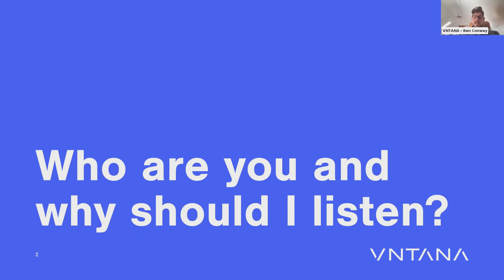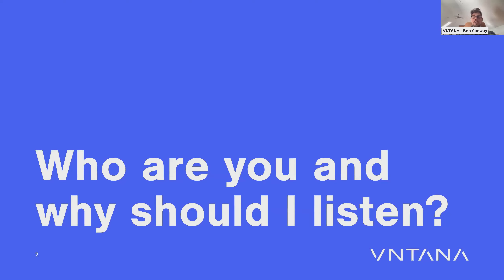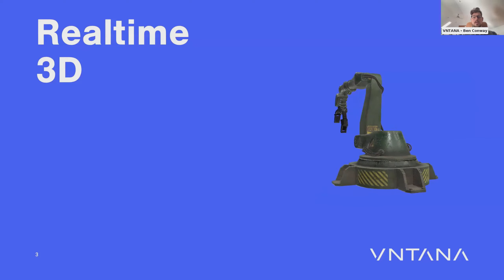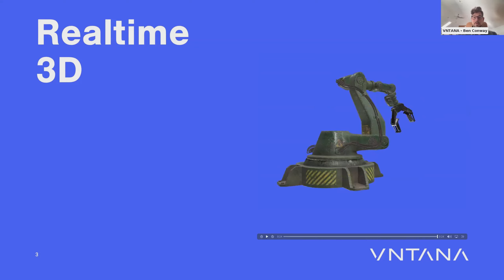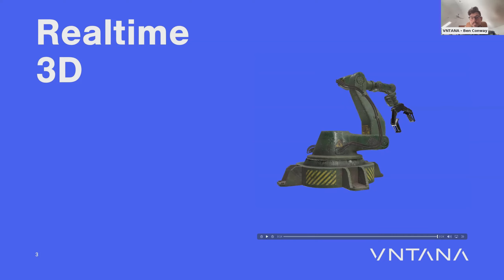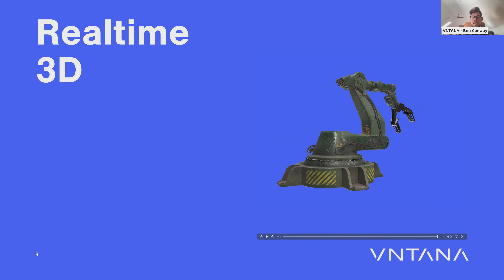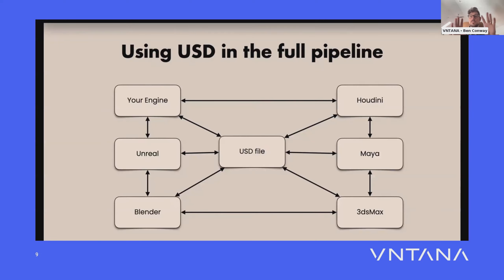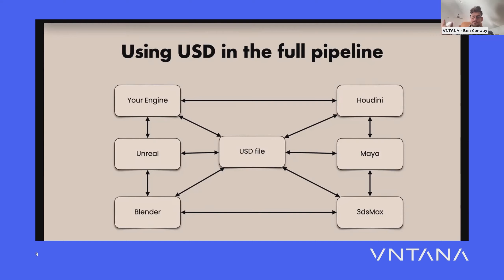Understanding 3D Assets: A Deep Dive into glTF and USD Files Webinar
During the webinar, we’ll cover:
- The unique purposes and features of glTF and USD files
- How each format is optimized for performance and adoption
- The role of compression and openness in these two formats